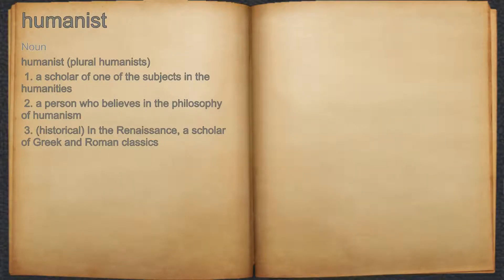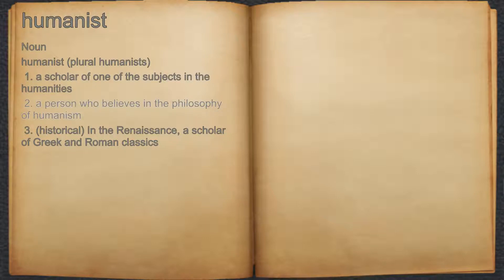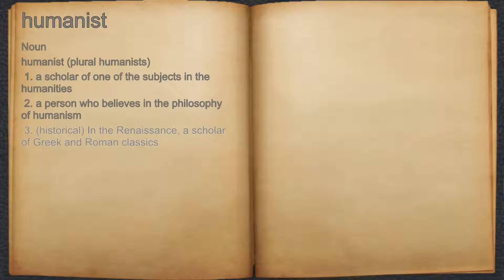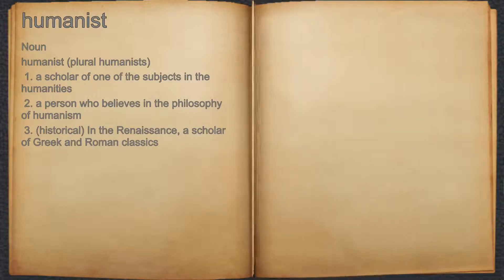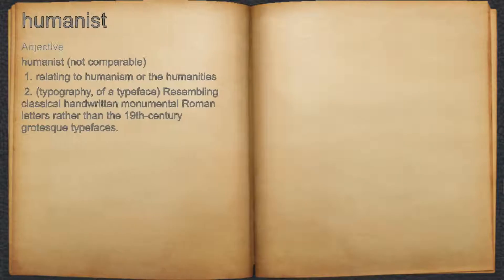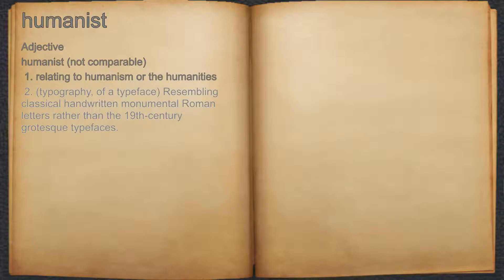What does humanist mean?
A spoken definition of humanist.

Intro Sound:
Typewriter - Tamskp